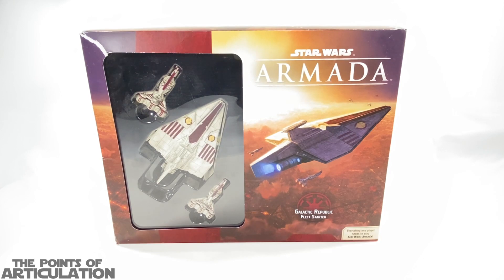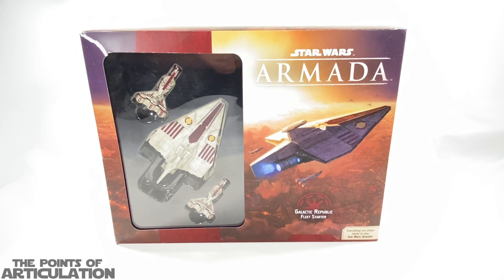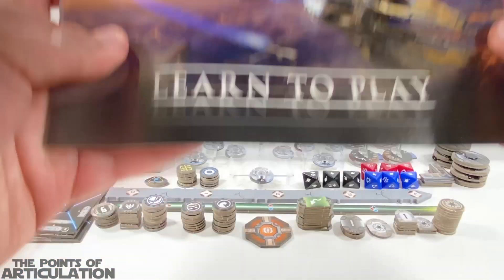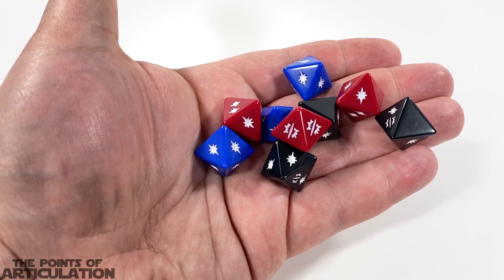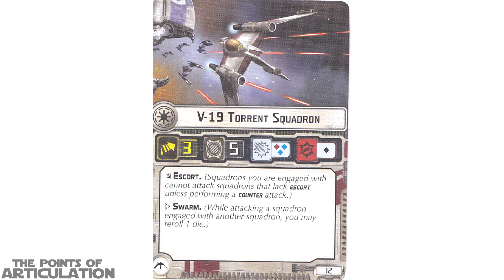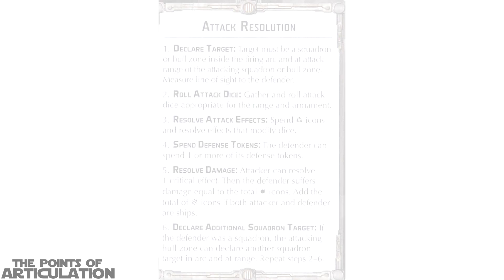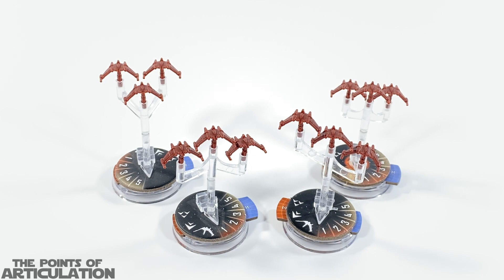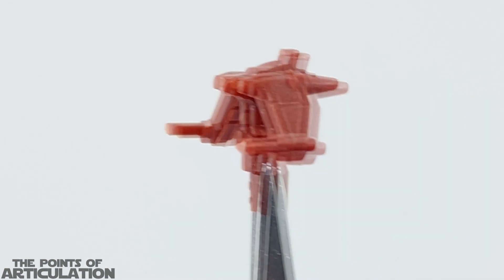Star Wars Armada Galactic Republic Fleet Starter Set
Chapters
0:00 - Music Intro
0:16 - Introduction Box and Components
6:34 - Dial Token Rollcall
9:01 - Cards
16:30 - Rulebook
19:25 - Squadrons
23:15 - Consular-class Cruisers
32:32 - Acclamator-class Assault Ship
46:52 - Stands
48:17 - Comparisons
49:46 - Ending

Today I am having an in-depth look at the Galactic Republic Fleet Starter Set released in 2020 for the Star Wars Armada miniatures game by Fantasy flight Games.  Hope you enjoy the review!

Hello every buddy my names Dave, the host of the Points of Articulation! Let me welcome you to my channel! A little about myself ever since childhood I have always had a huge love for little ships from movies. When I was younger I enjoyed playing with Micro Machines, and die cast vessels. As I got older, I began to relies the beauty of these ships, and the details that went into them. As an adult I wanted to share my collectibles with the world. And In 2016 I made a YouTube channel, where I can show all of you what these models have to offer. This channel will spotlight my collection of various ships from some of my favorite sci-fi franchises such as Star Wars. This channel is intended for adult collectors like me with a keen eye for details, however I do understand that franchises such as Star Wars is a family friendly brand. Having said that, I do my best to always be polite, and to not have a crude vocabulary.